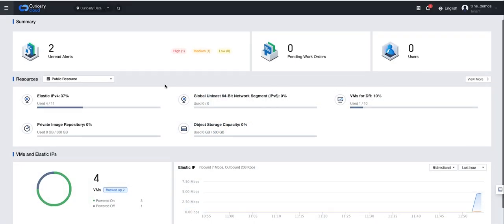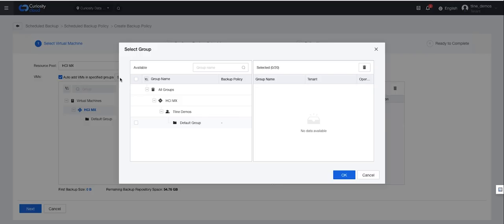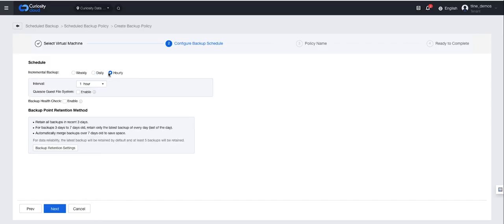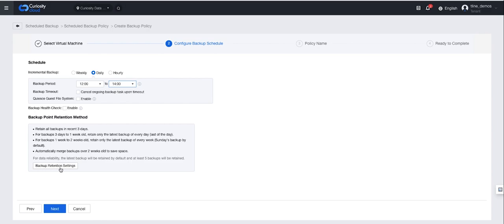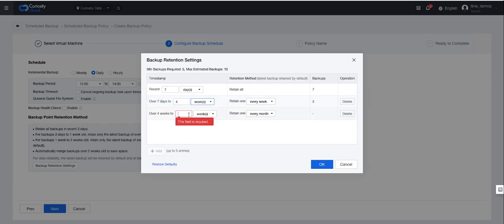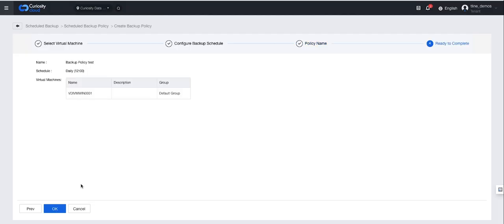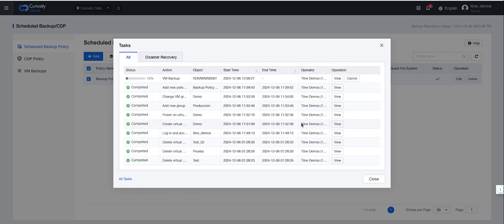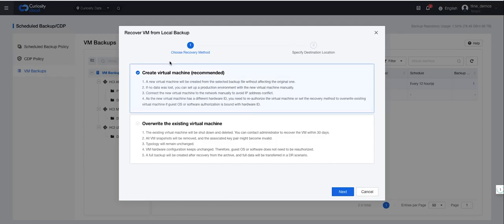Backup Policy in Curiosity Cloud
A comprehensive solution designed to ensure the integrity and availability of your data. Curiosity Cloud implements robust, automatic backup strategies that ensure your information is always protected from loss or corruption.

We will talk about:

- Backup frequency: How and when backups are made.
- Types of backups: Incremental, differential and complete.
- Data retention: How long backups and purge policies are stored.
- Data restoration: Procedures to quickly recover information in case of incidents.
- Data security: Encryption and protection measures during the backup process.